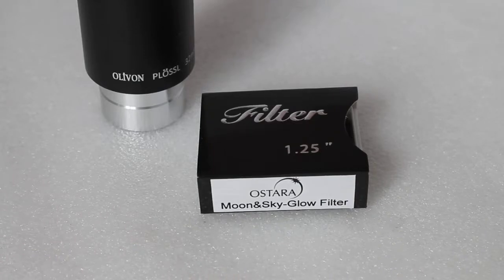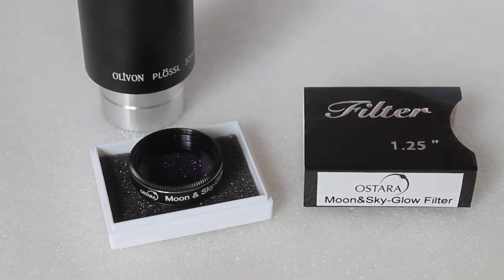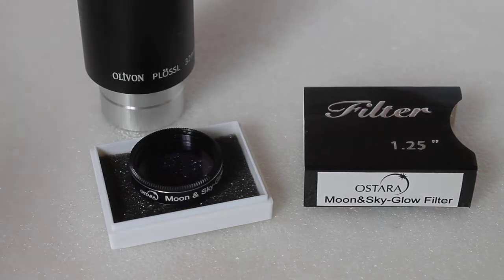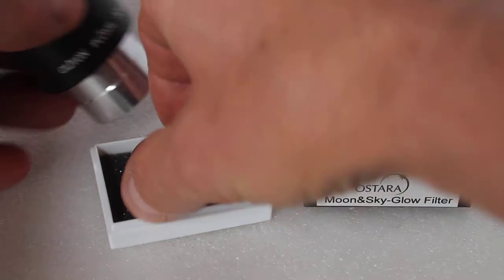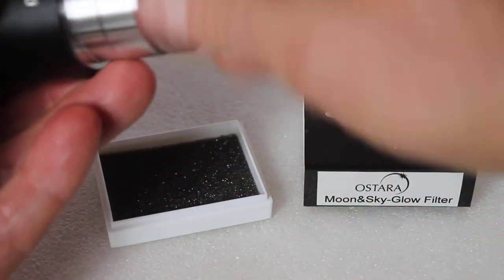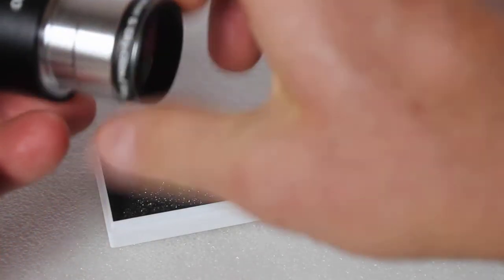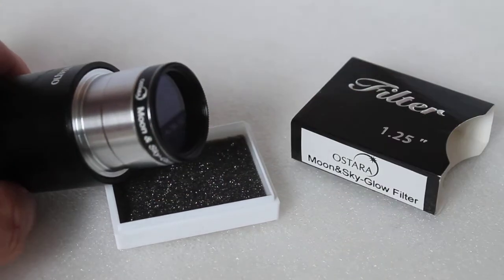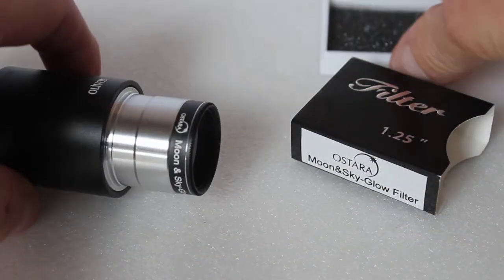Ostara Moon and Skyglow filter review by Northern Optics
As mentioned in the video, many of our customers think this is a great all round filter. If looking at the moon, especially with a large telescope the Moon can be very bright. By simply reducing the light reaching the eye, it helps make the experience more comfortable. Note that some sellers claim it increases contrast. We however do not make this claim.

This filter however comes into its own with deep space imaging. I personally use this filter for all deep sky imaging. By reducing the orange skyglow , the back ground becomes more black, and in doing so helps the image of the nebula etc stand out more.

Longer exposures can be used with this filter, so the end result looks less washed out.